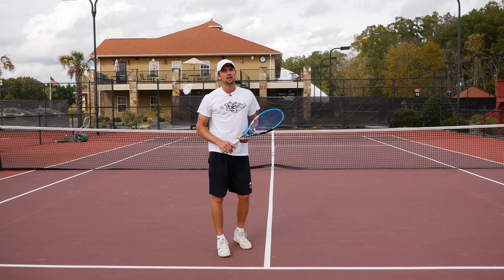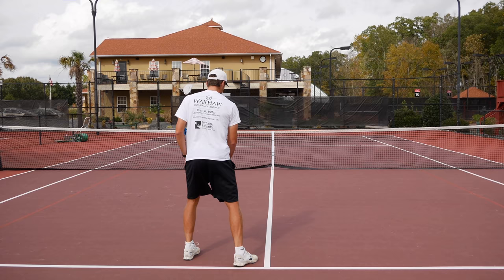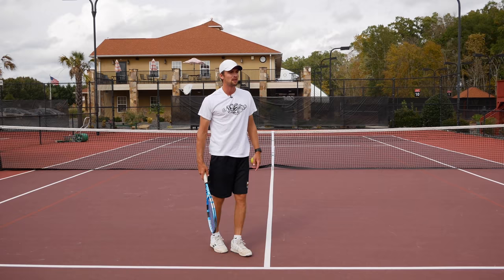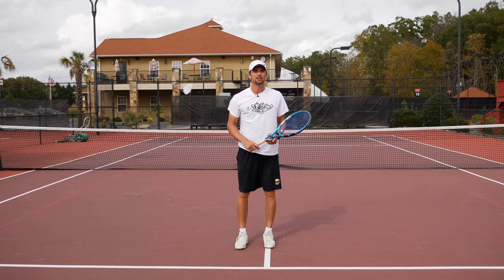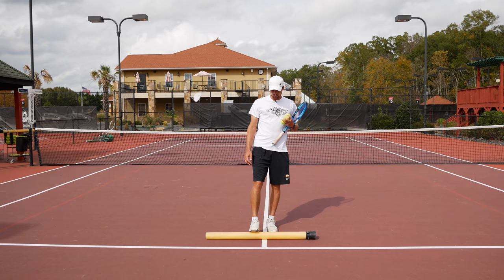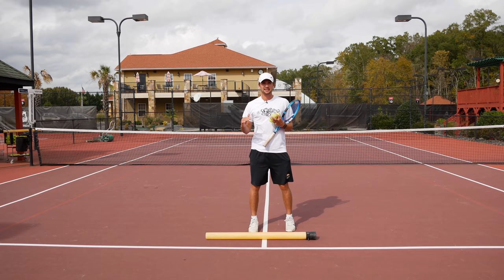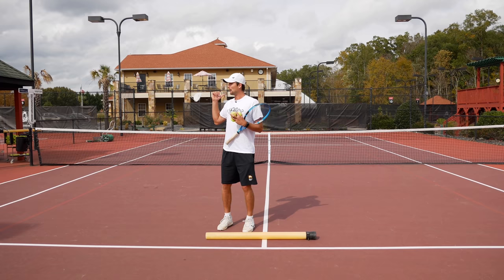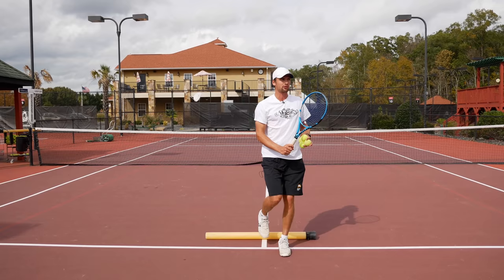To Make Every Volley In Against Anyone , Do This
Today we are going to teach you how to improve you volleys in tennis.

GoPro Stick Recorder